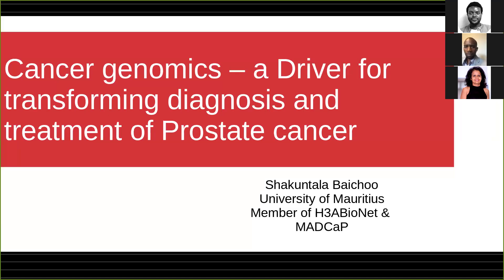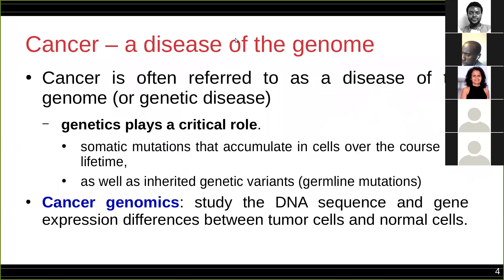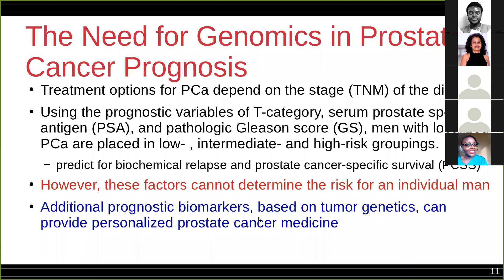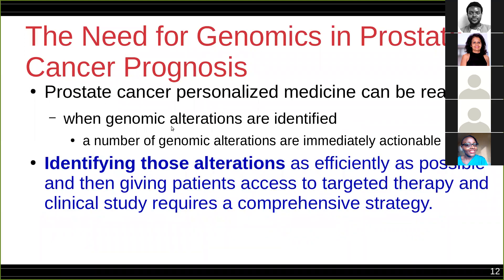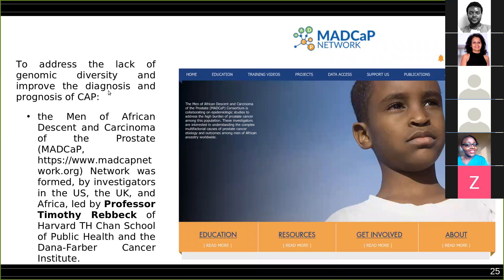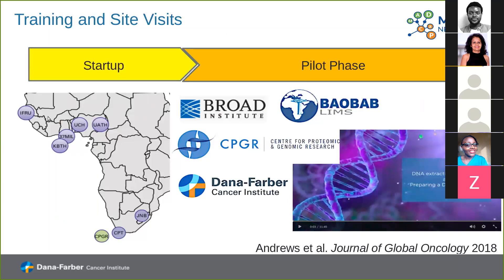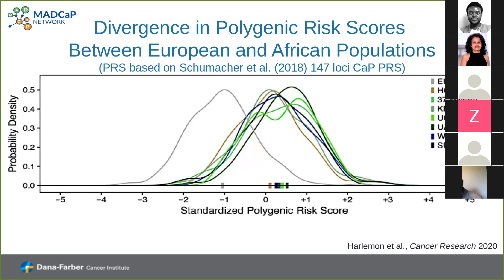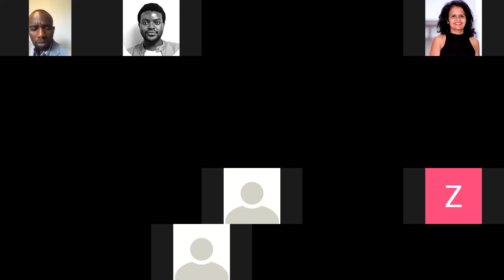Cancer genomics – a driver for transforming diagnosis and treatment of Prostate cancer: Dr Baichoo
Cancer genomics – a driver for transforming diagnosis and treatment of Prostate cancer

Prostate cancer (PCa) is one of the most frequent cancer diagnosis made in men and one of the leading causes of death worldwide. Based on GLOBOCAN 2020 estimates, 1,414,259 new cases (7.3% of all sites) of PCa and 375,304 (3.8 % of all sites) of new deaths were reported worldwide in 2020. Hence, there is a need for better predictors of treatment outcome and patient prognosis for PCa patients and to provide the optimal therapy with minimal side effects. Genomic sequencing of PCa has revealed many DNA alterations leading to deregulated biological processes involved in normal prostate development and cell-cycle regulation among others. More precisely, the genetic mutations and rearrangements in PCa can lead to the inactivation of tumor suppressor genes and activation of oncogenes, which can promote the initiation and progression of the cancer. Therefore a better understanding of PCa genomics can help to improve the clinical management of the cancer.

Research has shown that PCa is also one of the most common cancers in men of African descent: it is the leading cause of cancer-related deaths in African men and, globally, has higher prevalence and worse outcomes in men of African ancestry. Many studies have reported that African American men, compared with non-Hispanic White men, have a statistically significant increased incidence of prostate cancer progression. However, there is a lack of genomics data about African or African American PCa patients in common cancer databases, such as the International Cancer Genome Consortium (ICGC), The Cancer Genome Atlas (TCGA) and the American Association for Cancer Research (AACR) Genomics Evidence Neoplasia Information Exchange (GENIE). While ICGC does not report race and ethnicity of the sample donors, TCGA and GENIE have reported very few PCa patients as African or African American, compared to White (TCGA 1.4% and GENIE 7.8%), thus leading to a limited racial/ethnic variation in PCa genomics research; there is clearly a need to overcome these genomic disparities.

To address this gap, the Men of African Descent and Carcinoma of the Prostate (MADCaP) Network was formed, by investigators in the US, the UK, and Africa, led by Professor Timothy Rebbeck of Harvard TH Chan School of Public Health and the Dana-Farber Cancer Institute. The MADCaP investigators are collaborating on epidemiologic studies to address the high burden of prostate cancer among the African population. MADCaP collaborative research is intended to improve prostate cancer prevention, detection, and treatment in men of the African diaspora. One important aim of the MADCaP is to understand the African genome and its role in establishing prostate cancer risk in men of African Descent. More precisely it aims to validate and extend findings on genomic regions that have been associated with prostate cancer risk in genome-wide association studies (GWAS) using a large sample of participants from the studies of consortium members.